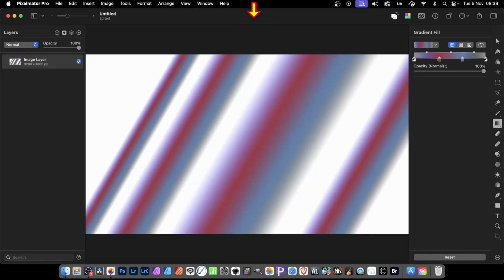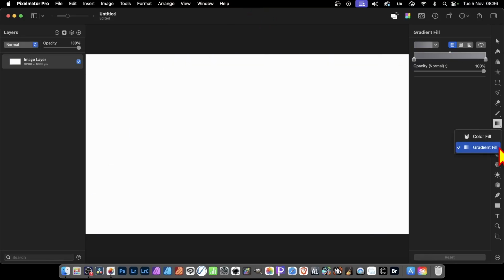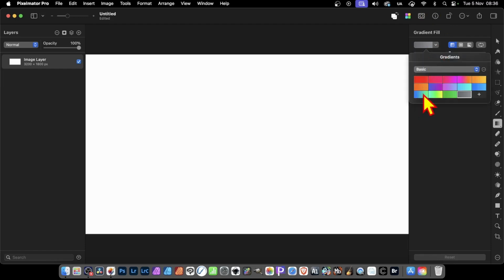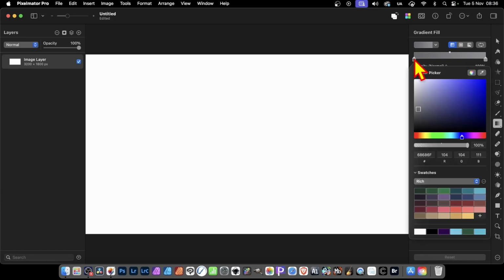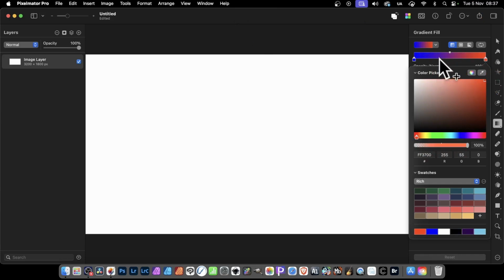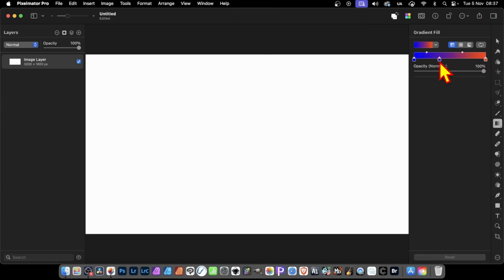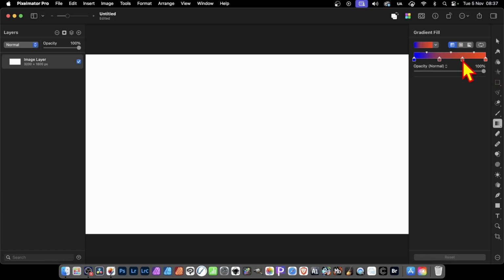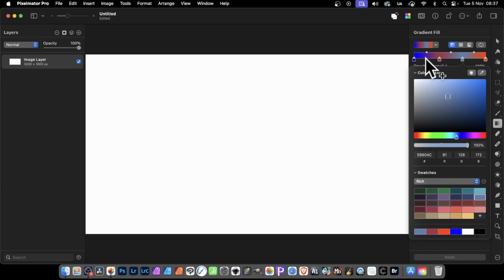Pixelmator Pro : Gradient Transparency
How to add transparency to gradients quickly in Pixelmator Pro